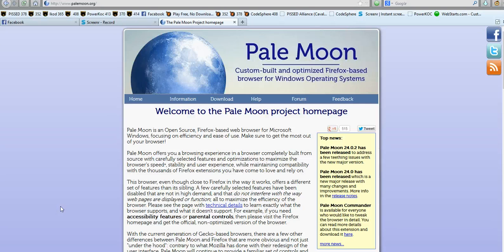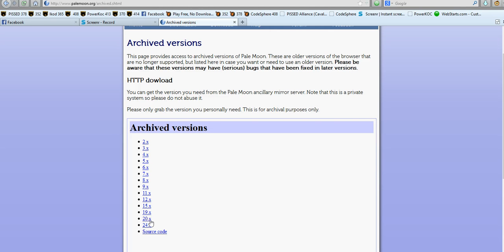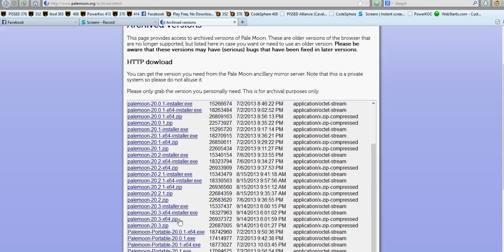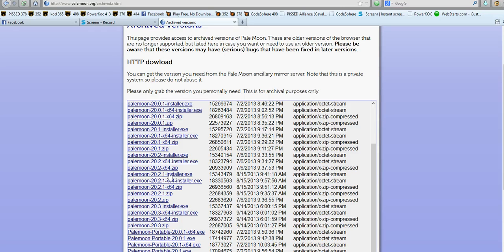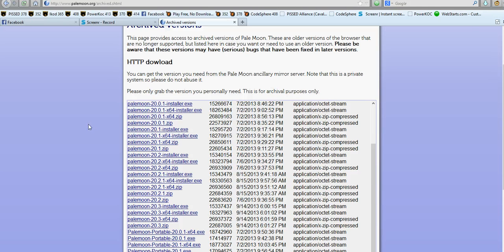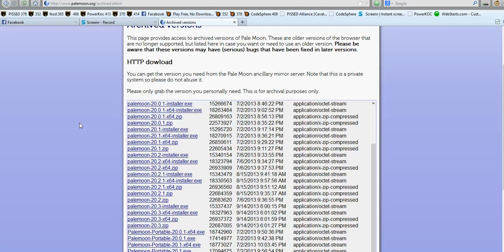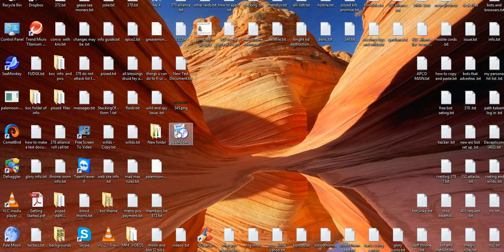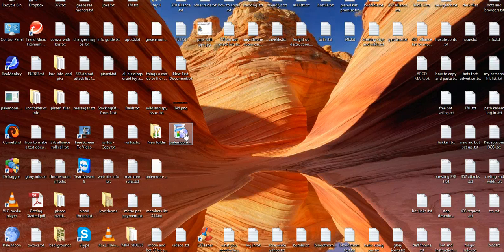how to down load older pale moon versions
This is a quick lesson on how to get older versions of pale moon and install it .